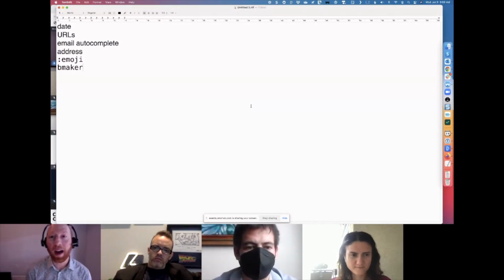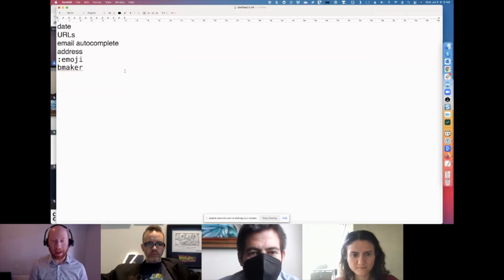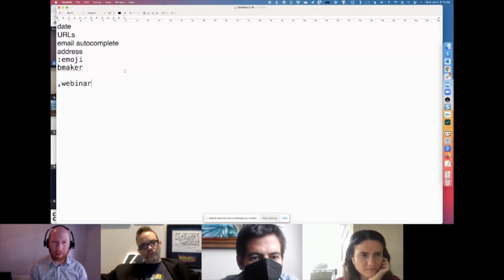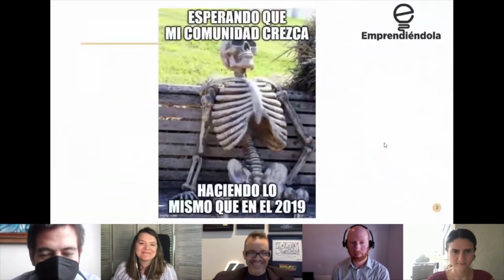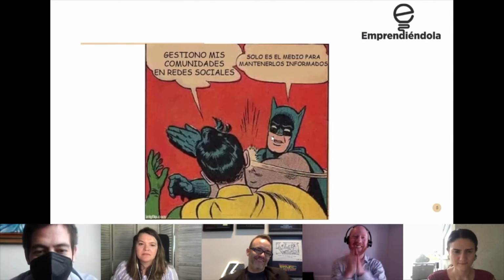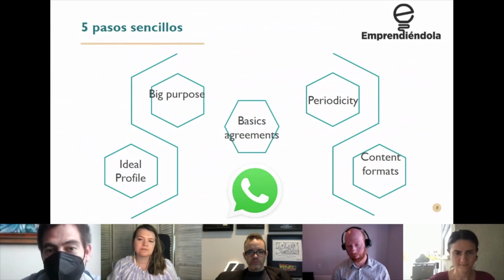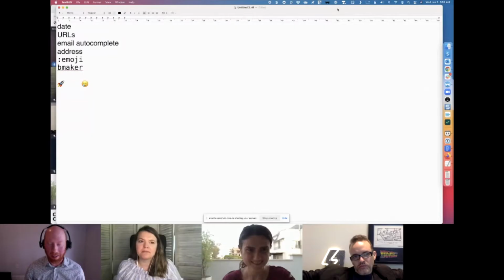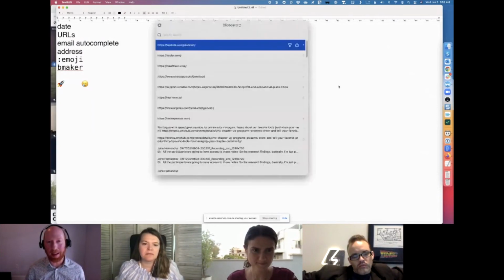Show & Tell! Favorite productivity tips & tools for managing your chapter community | Chapter & UG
CMX Connect powers dozens of virtual events and gatherings every month with speakers, roundtables, networking and more. Join us at an event in your time zone, or watch a recording! These events are open to anyone around the world.

We all have our secret tool or technique that helps us manage our communities. But we're a generous group, so it's time to reveal our secrets!

Join us and share your favorite low-cost or free online tools that help you do your work more efficiently.

This event will be crowdsourced! We'll open up the floor for 5 minutes to anyone who has something to share. Don't bring a slide deck - just come prepared to share your favorite tools and techniques via a live demo.

LIST OF RESOURCES MENTIONED DURING EVENT
Text Tools:
-Typinator - text expander app that helps save time, by creating a shortcut for different text.
-Text Expander
-Clipboard History Pro chrome extension
-Pastebot

AV Tools:
-App.restream.io - streaming events via social media. restream.io/ is $50/month for the basic plan that allows you to stream to one account per platform.
-Descript — edit video from the text transcript
-Color Picker for Chrome
-Automation
-Zapier —  can connect to other platforms: meetup.com, Monday.com, Asana, etc.